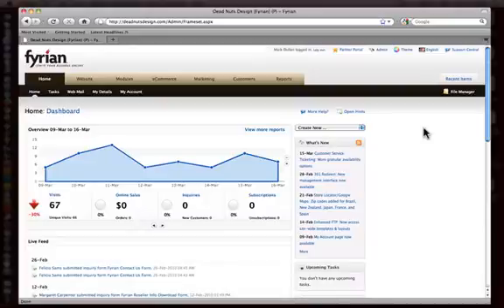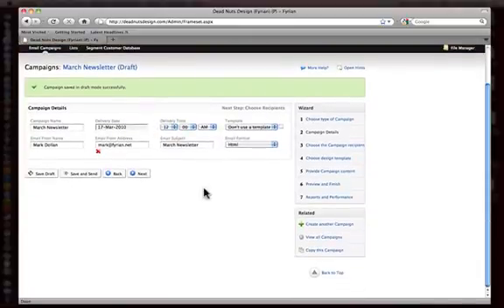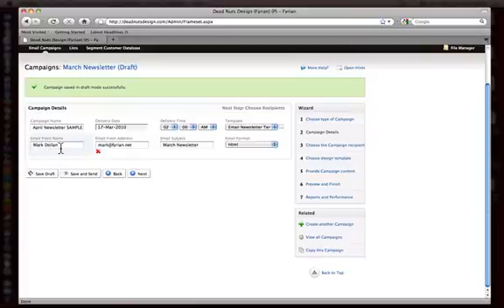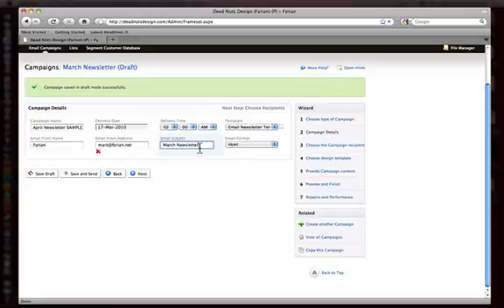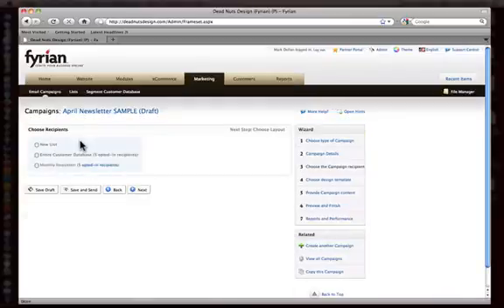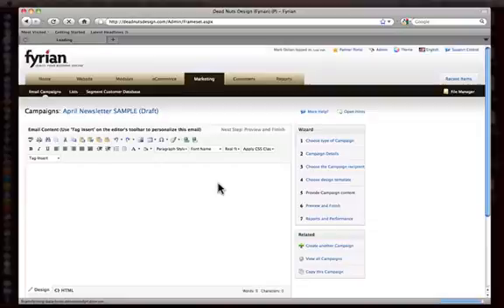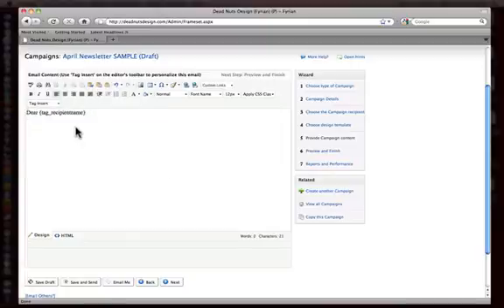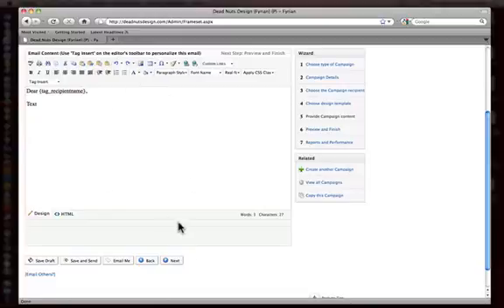Fyrian Training - Email Marketing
-- make your first buck online NOW